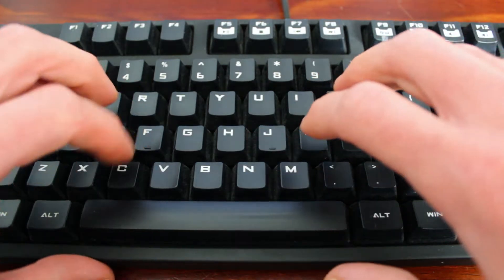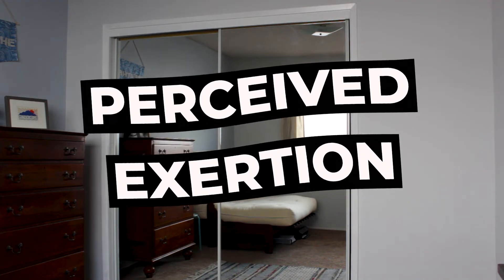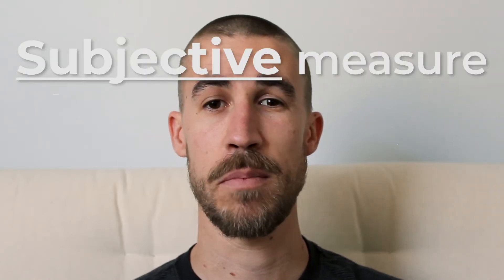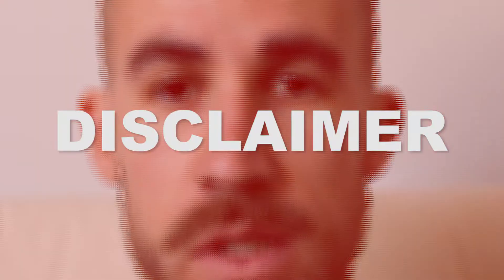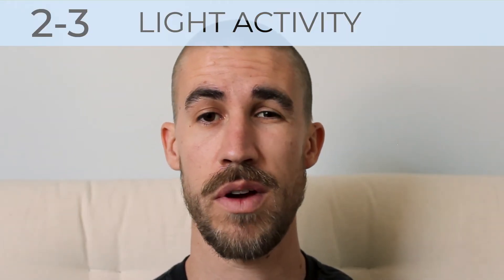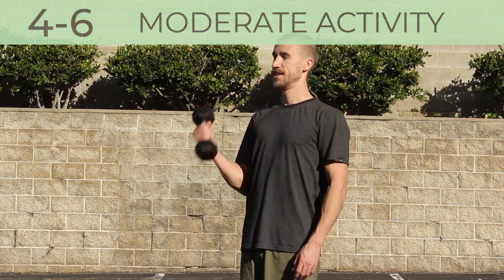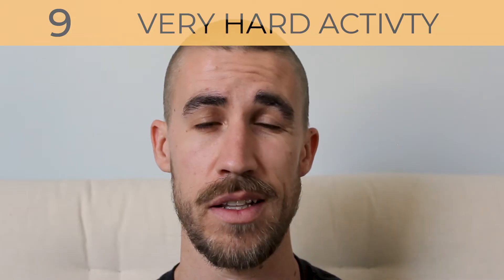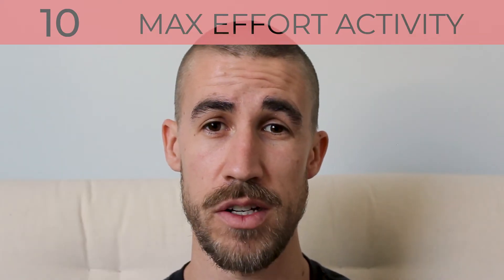Intensity and Effort of Exercise | Perceived Exertion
What is RPE?
What are the levels on the RPE Scale?

Contents
0:00 Intro
0:48 Overview
1:55 The Scale
2:04 0-1
2:18 2-3
2:36 4-6
2:53 7-8
3:11 9
3:32 10
3:58 DISCLAIMER
4:16 Importance & Use